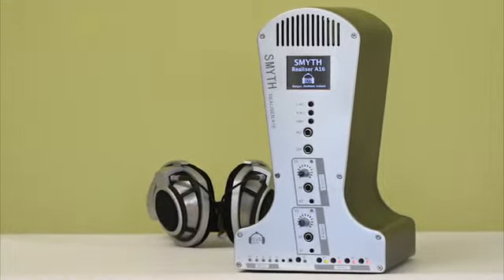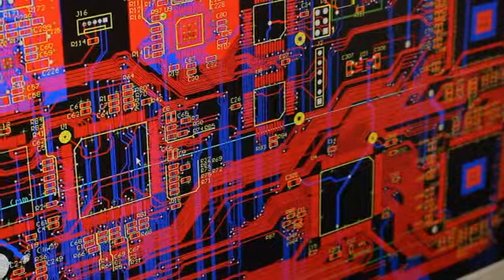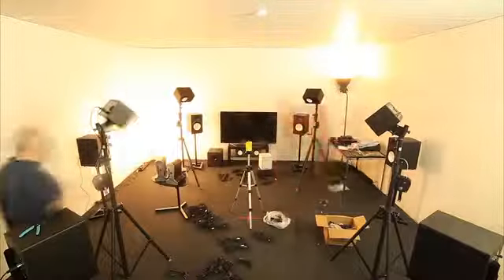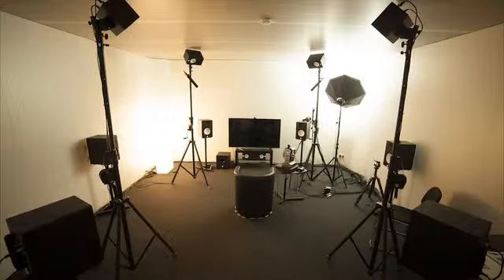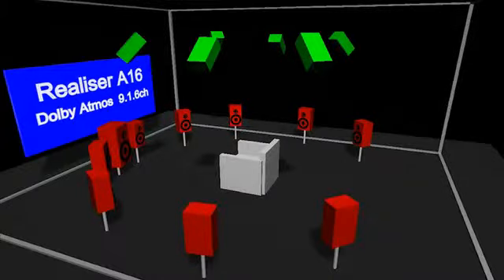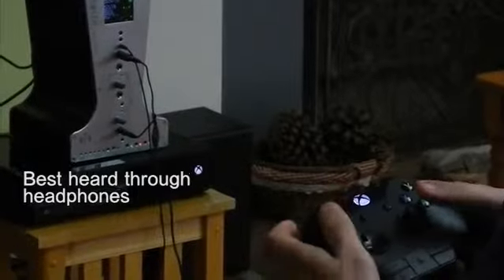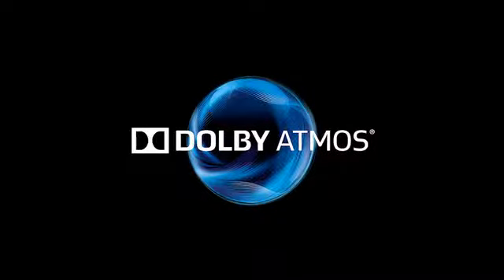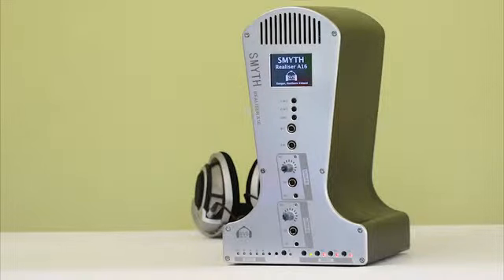Realiser A16 real 3D audio headphone processor